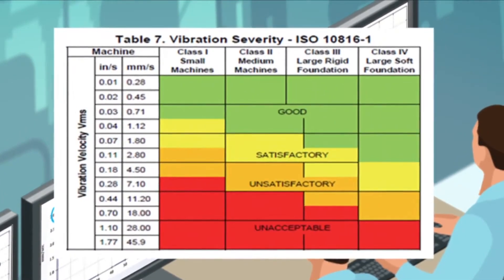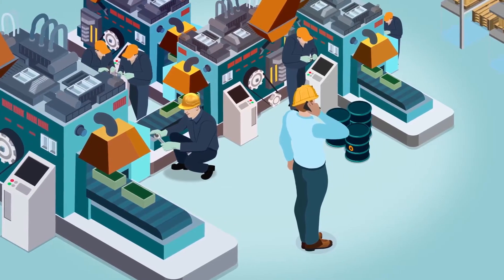Predictive analytics for the new smart era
Your machines put your entire business to work - it's time we give them the care they deserve! Combining deep industry knowledge, engineering analytics and machine learning, our ingenious Avertle™ solution helps you identify and resolve machine problems long before they actually occur.